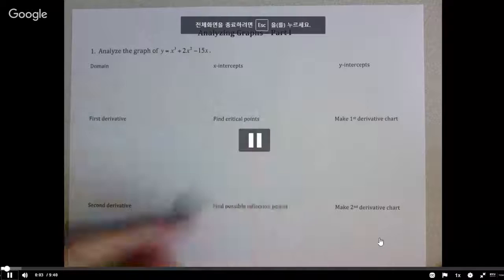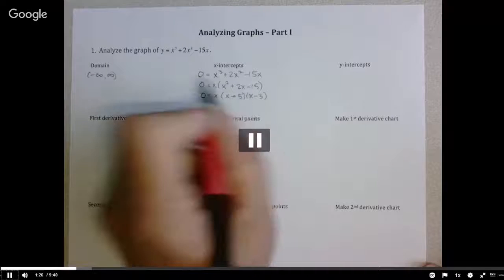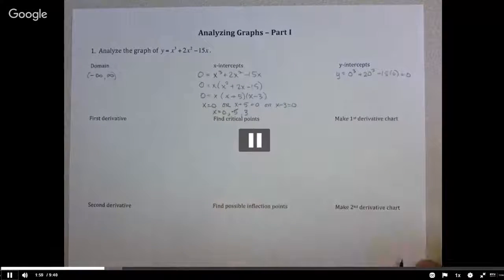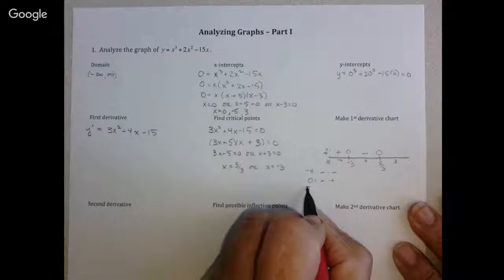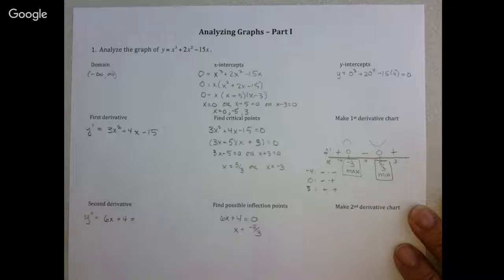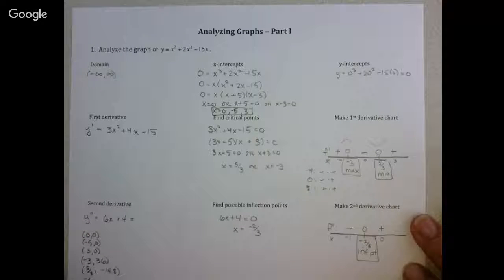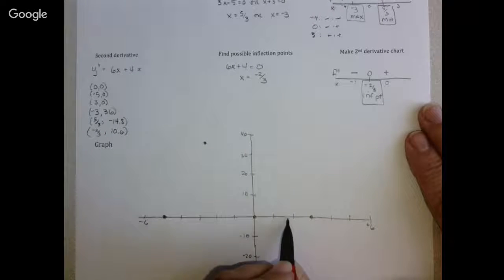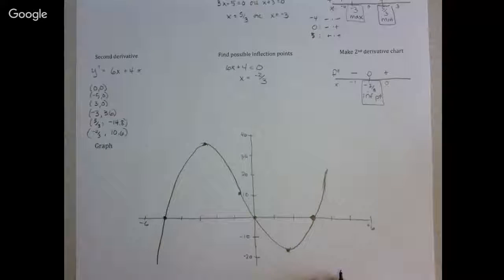FDMAT 112 GROUP MEETING